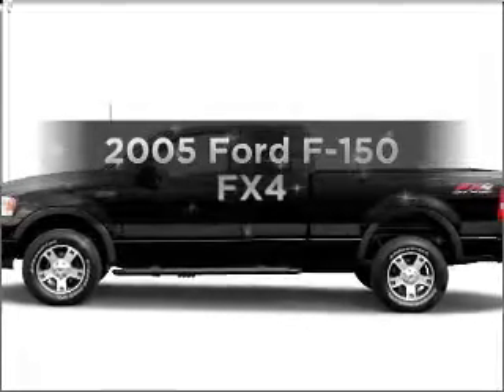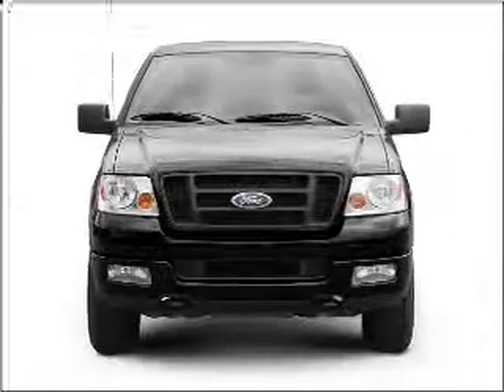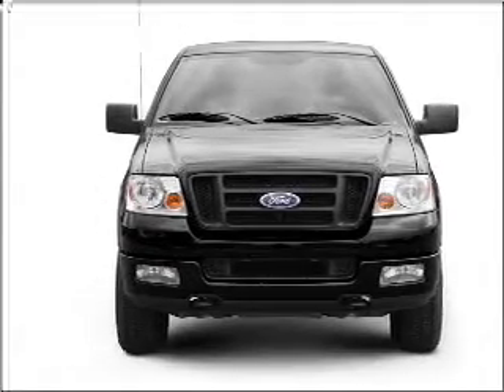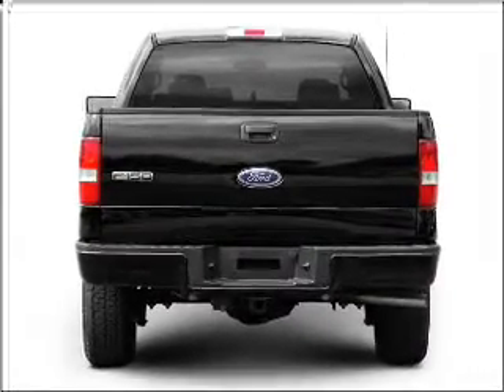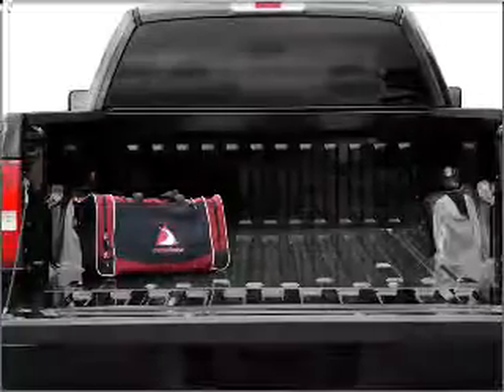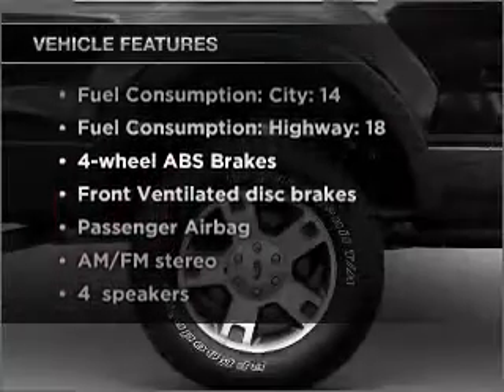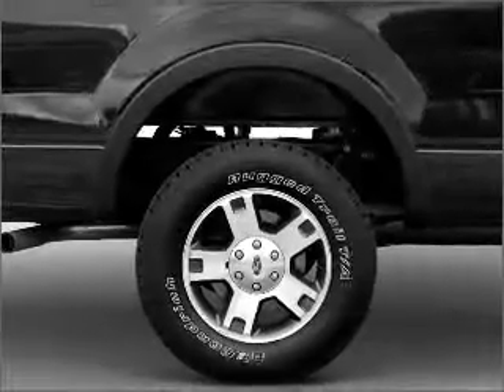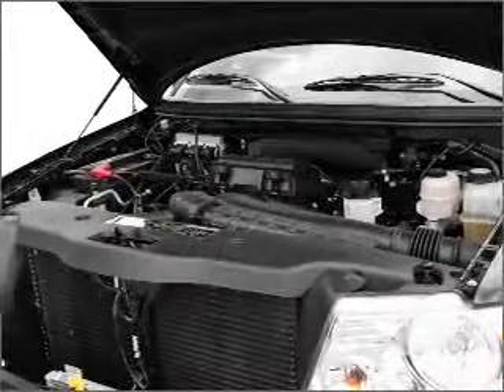2005 Ford F-150 - VERSAILLES KY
Year: 2005
Make: Ford
Model: F-150
Trim: FX4
Engine: 5.4 liter 8 cylinder 24 valve
Transmission: 4-Speed Automatic
Color: Black
Mileage: 83225
Address:
3405 LEXINGTON RD
VERSAILLES, KY